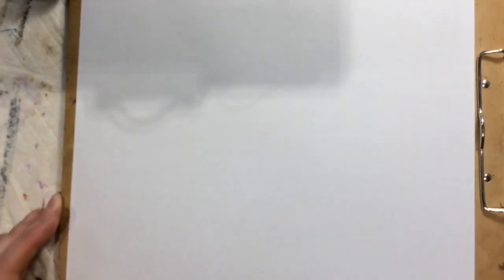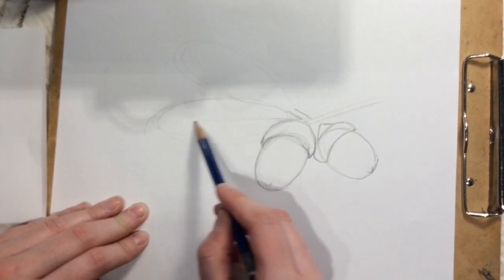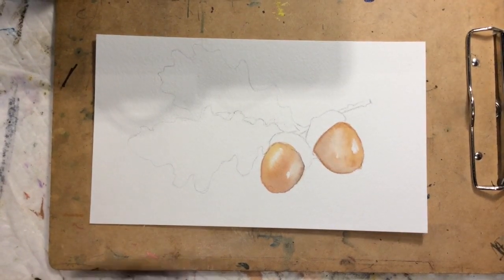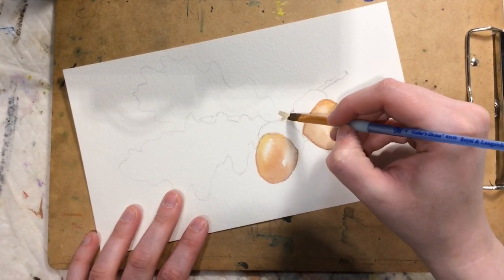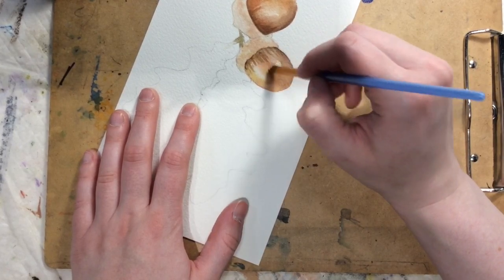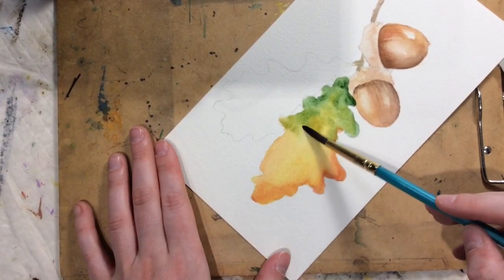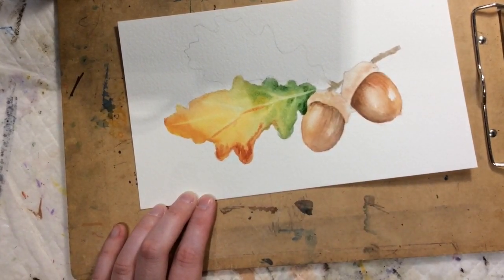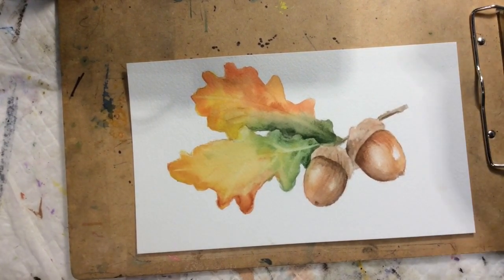How to: Watercolor fall acorns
How to paint some fun fall acorns with watercolor. Using sap green, lemon yellow, burnt sienna, cadmium yellow, yellow ochre and ultramarine blue